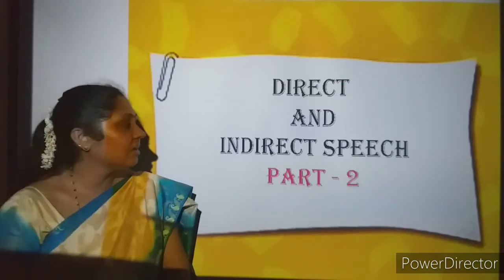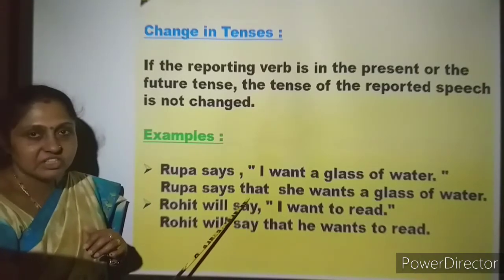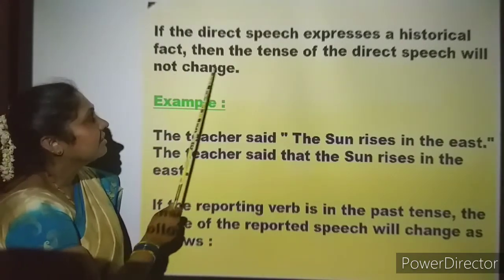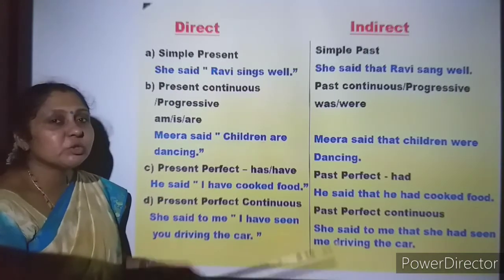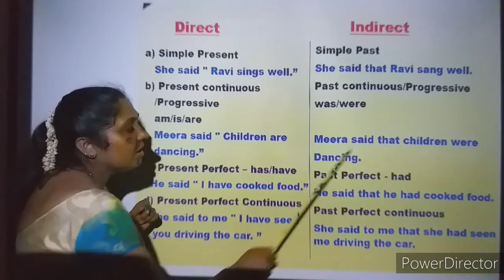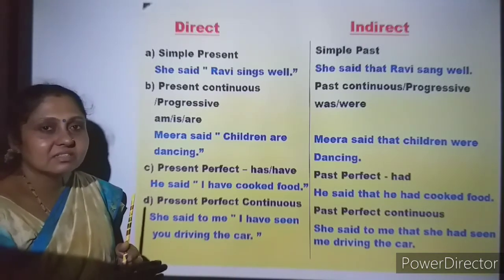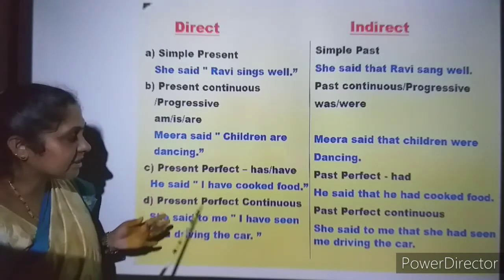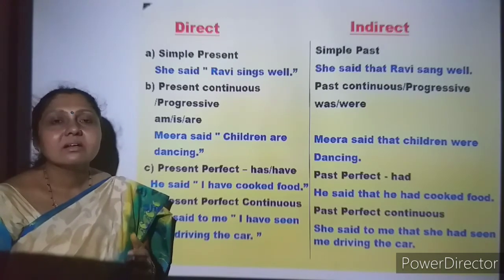Direct and Indirect Speech | Part 2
In this part 2 of the series Chethana V Rao, Principal of English Medium School and an experience of 18 years in Education field has tried to explain Direct and Indirect Speech in brief and simple English language for high school and PU students.